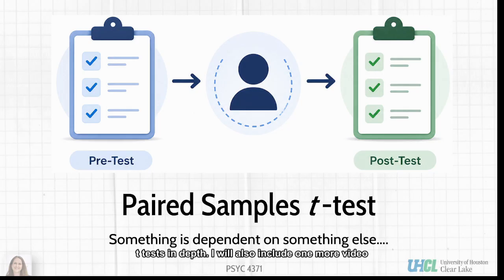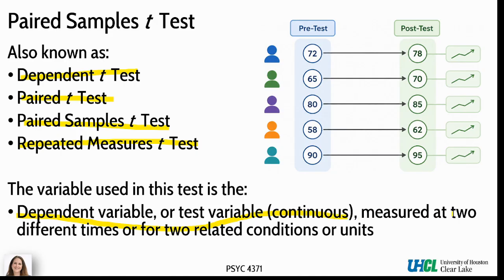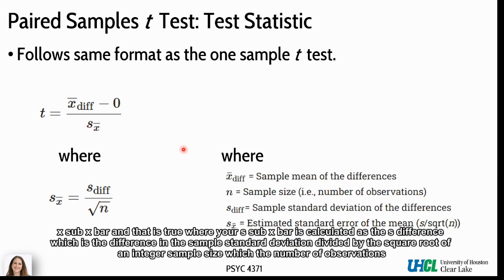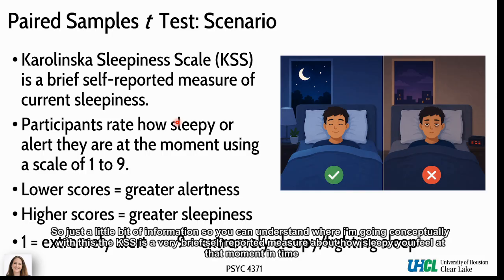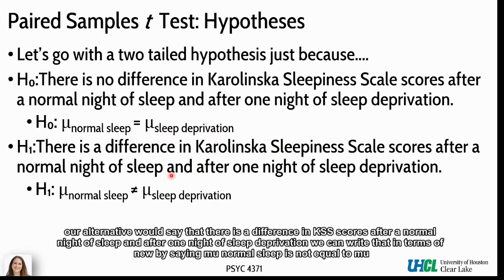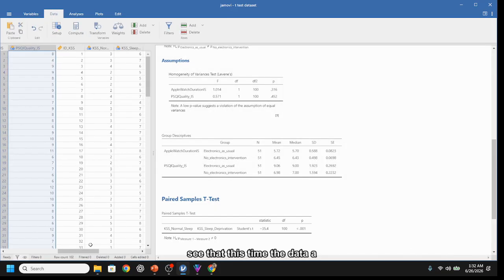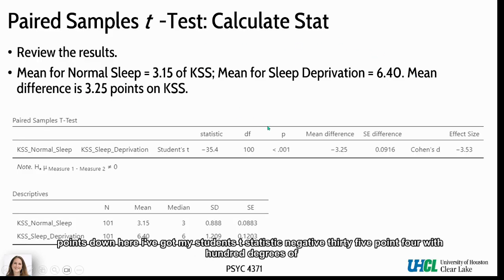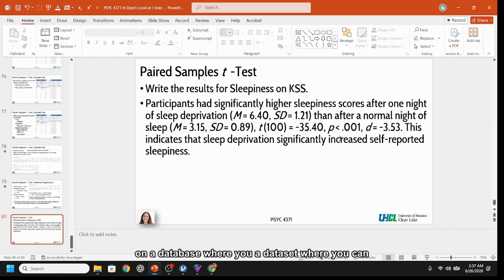PSYC 4371 Paired Samples t Test